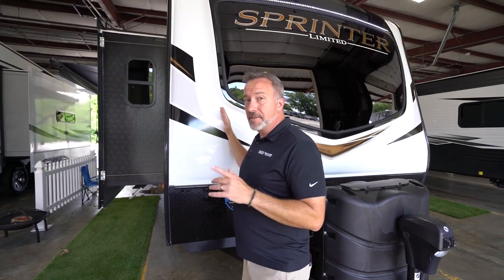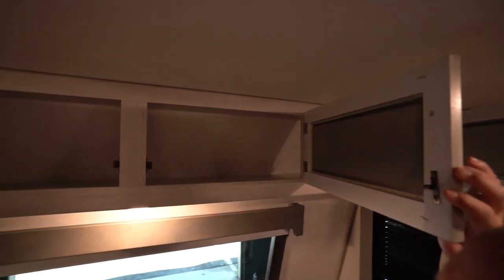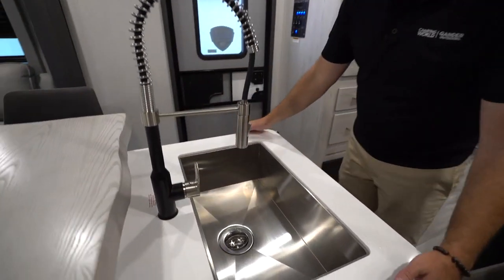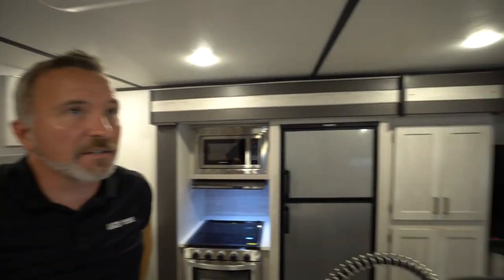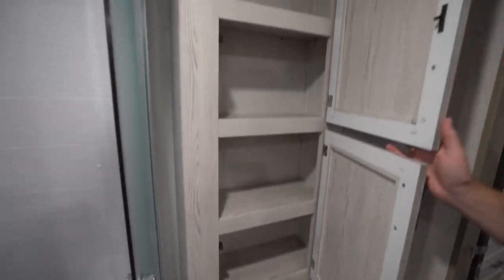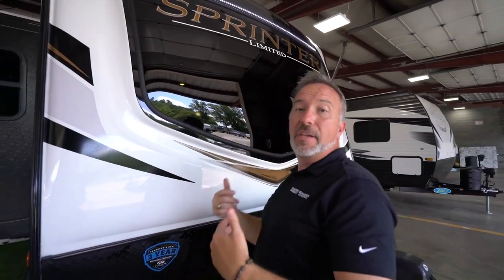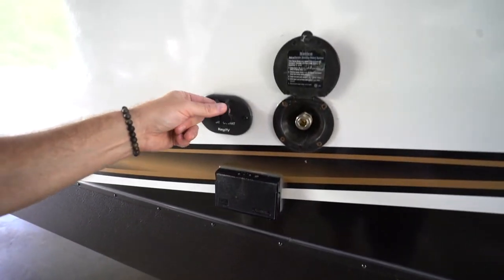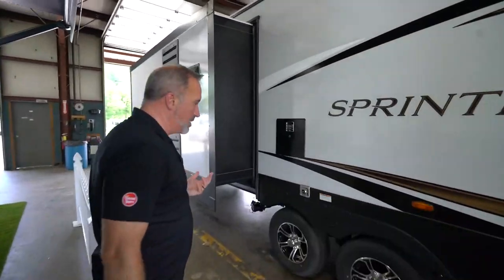2021 Keystone Sprinter Limited 330KBS | Travel Trailer - RV Review: Camping World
The 2021 Sprinter Limited 330KBS is unique and fresh take on the traditional travel trailer.  Keystone has really outdone themselves on this one.  With a great layout and terrific kitchen island you will feel right at home.  Join Chris as gives you a complete breakdown of all the features and amenities you will experience in this RV.

0:00 - Introduction
0:34 - Interior Walkthrough
8:08 - Exterior Walkthrough